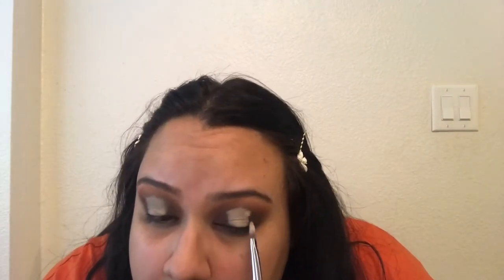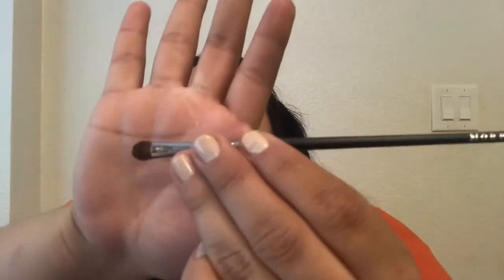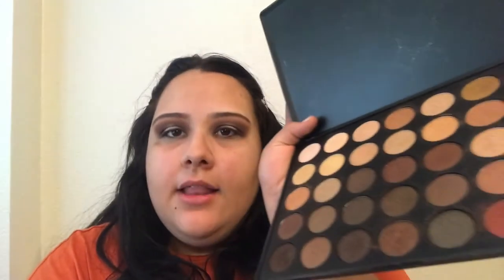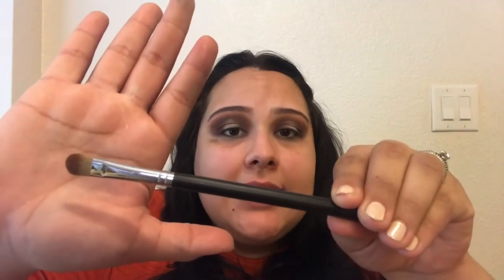Fall Makeup Look | Morphe | James Charles Palette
Too soon for Fall looks? I hope not! Fall is my favorite season and we are getting so close to it. I’ve been loving this look lately so I thought I’d share it with you. If you have anything you want to see let me know!!!

Xoxo
Angeelica